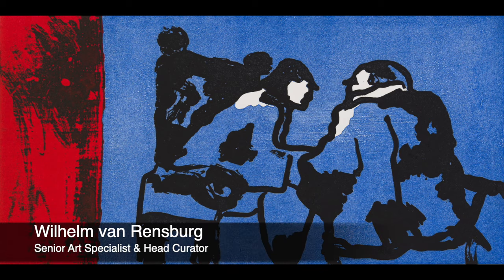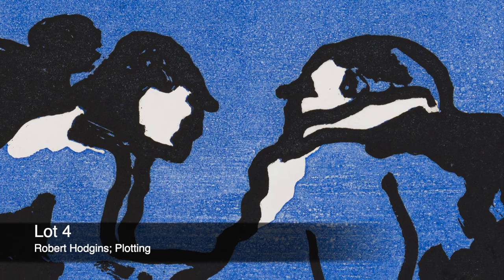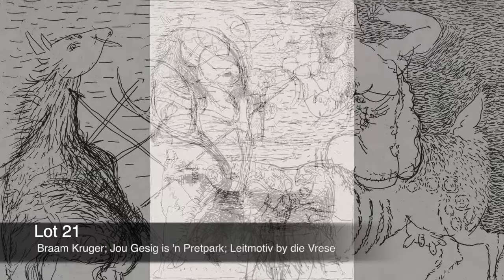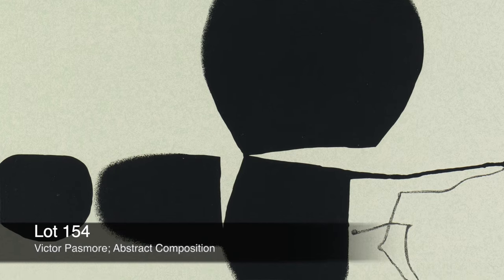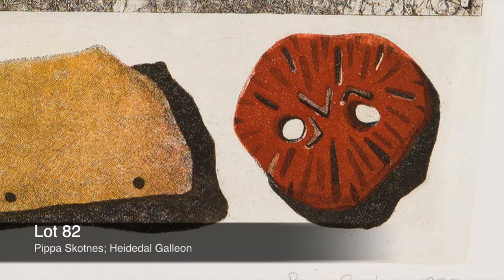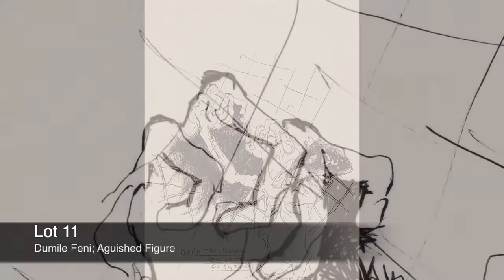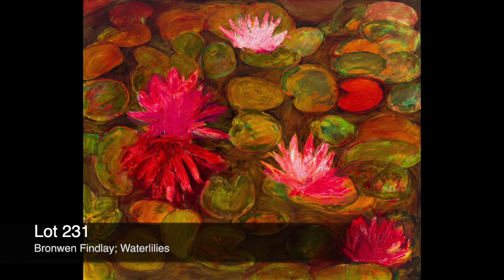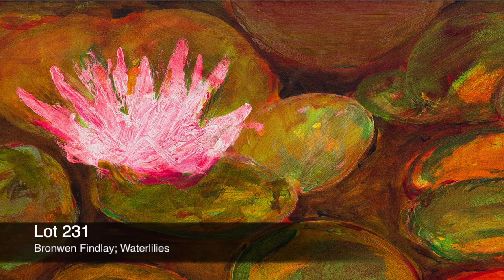Auction Highlights: Robert Hodgins, Braam Kruger, Dumile Feni, Pippa Skotnes and more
Strauss & Co Senior Art Specialist Wilhelm van Rensburg discusses a few highlights from the July 2021 Virtual Live Auction.
Auction details:
Modern, Post-War and Contemporary Art, Decorative Arts and Jewellery
11 & 12 July 2021

0:24 - Robert Hodgins | Plotting
0:42 - Braam Kruger | Jou Gesig is 'n Pretpark; Leitmotiv by die Vrese
1:15 - Victor Pasmore | Abstract Composition
1:41 - Pippa Skotnes | Heidedal Galleon
2:19 - Dumile Feni | Aquished Figure
2:52 - Bronwen Findlay | Waterlilies